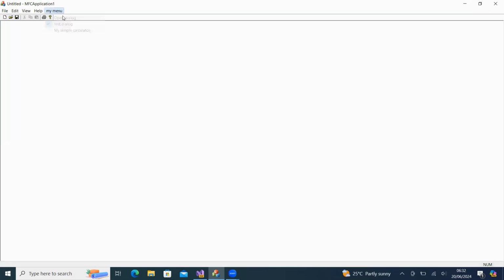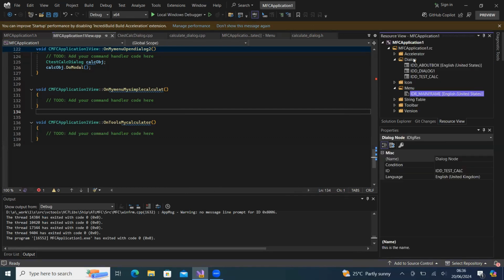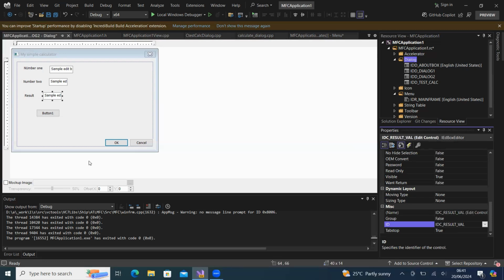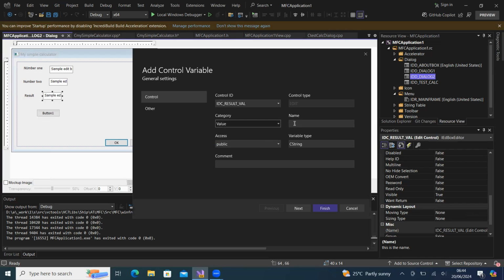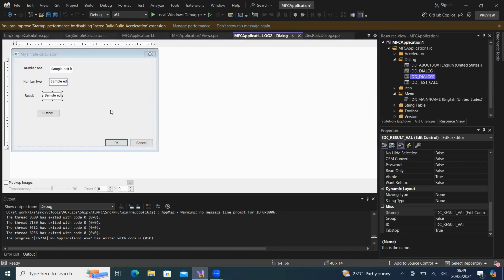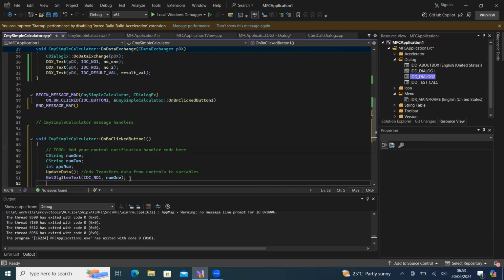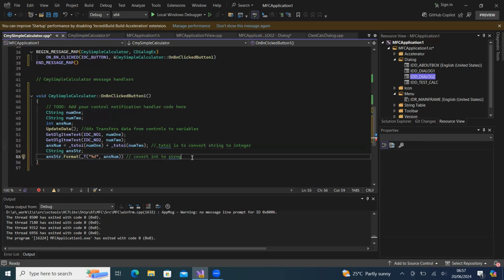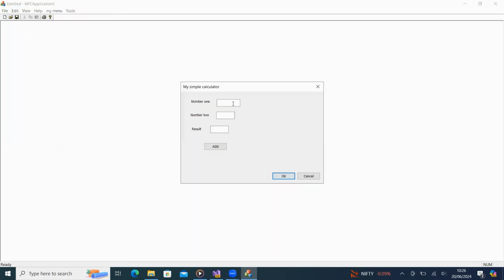How to make a simple calculator app using MFC - VC++ (Part 1)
This video is about how to create a simple windows calculator app using MFC and VC++